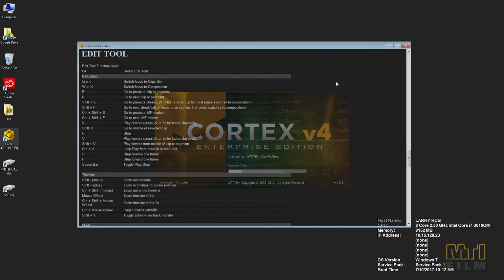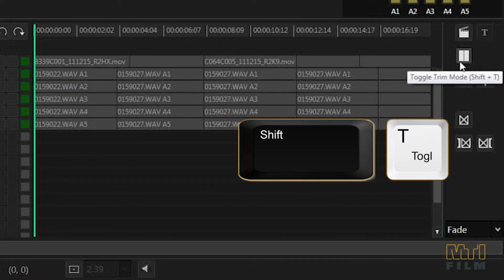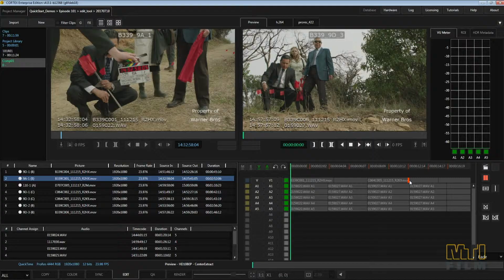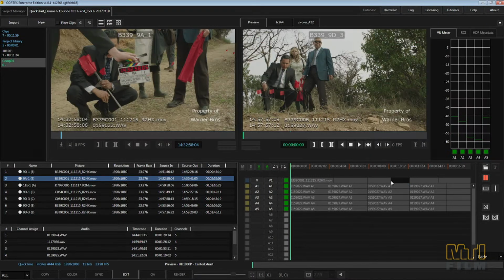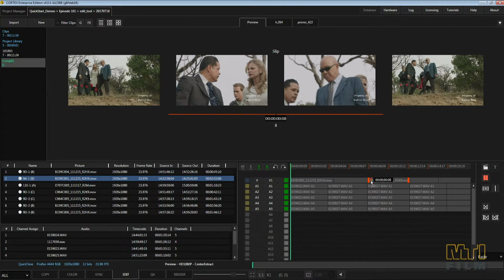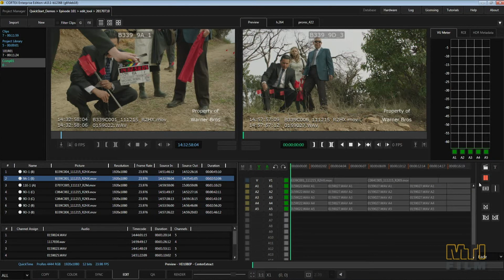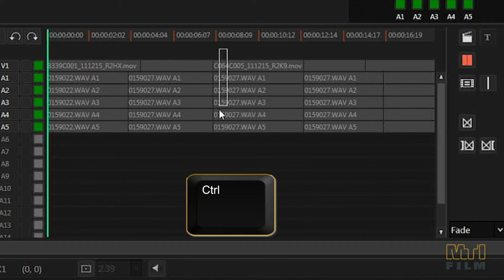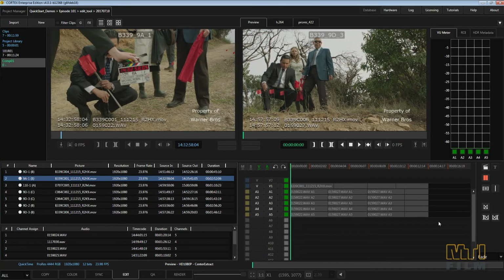Trimming in CORTEX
This tutorial will introduce you to the trimming functions of CORTEX.